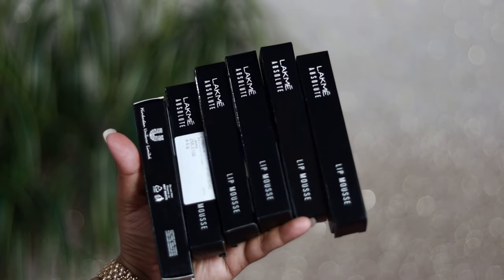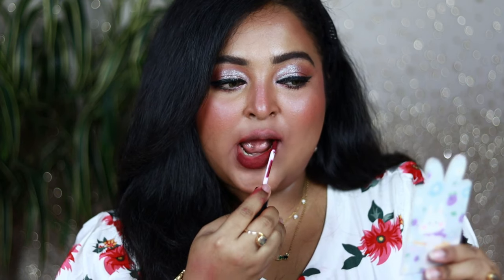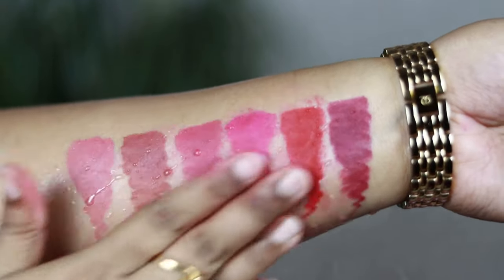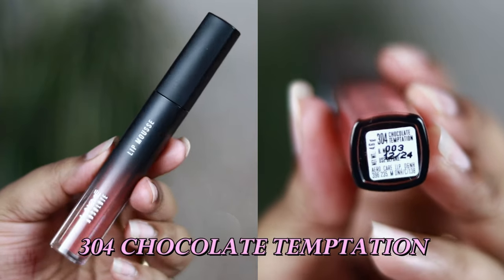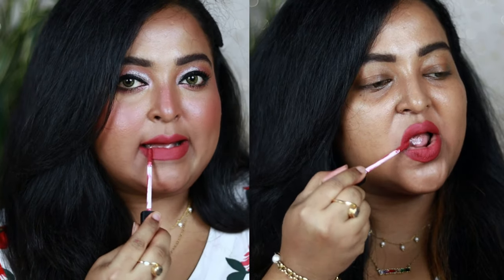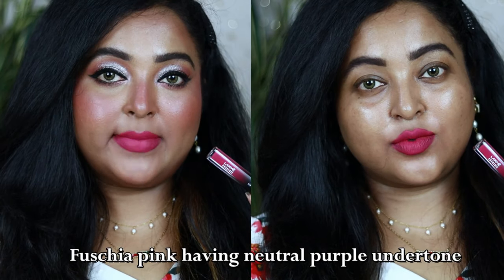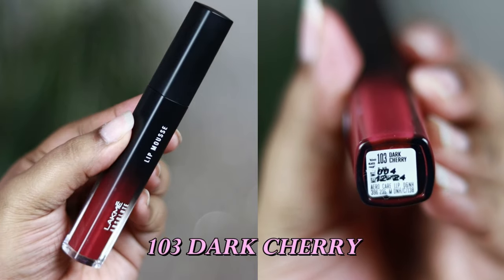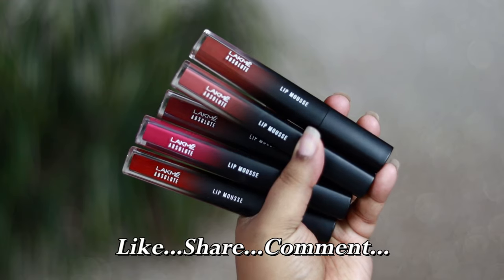*New* LAKME LIP MOUSSE LIPCOLORS||6 Shades|| REVIEW & SWATCHES| With & Without Makeup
LAKME ABSOLUTE LIP MOUSSE
Shades:
NUDE NATURELLE
CHOCOLATE TEMPTATION
MAUVE MISCHIEF
PURPLE HAZE
SCARLET SIREN
BLACK CHERRY

XOXO...
saptaparnee...